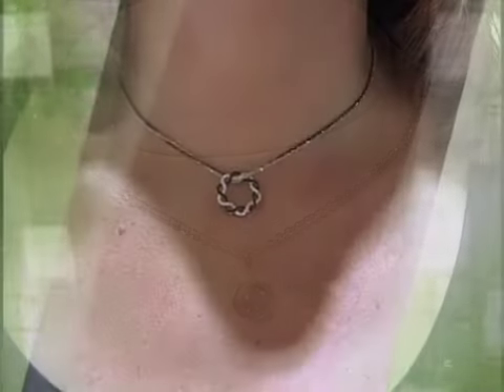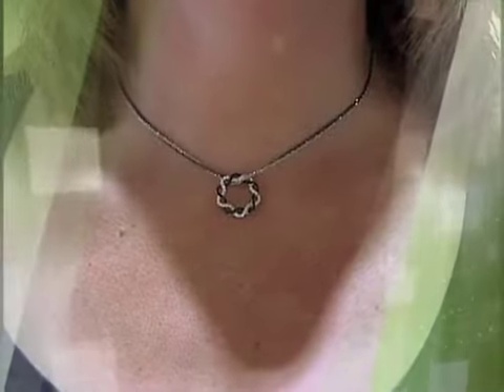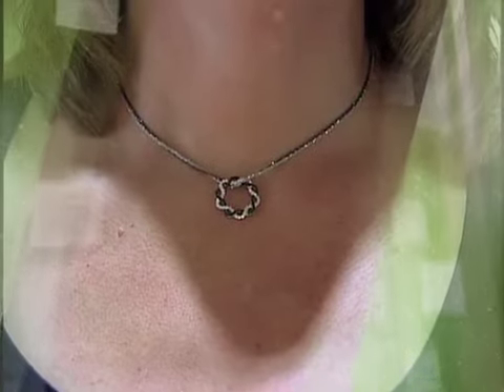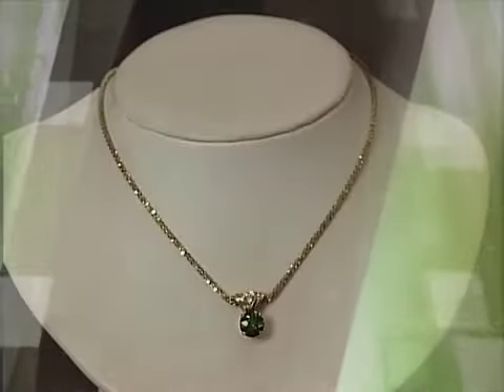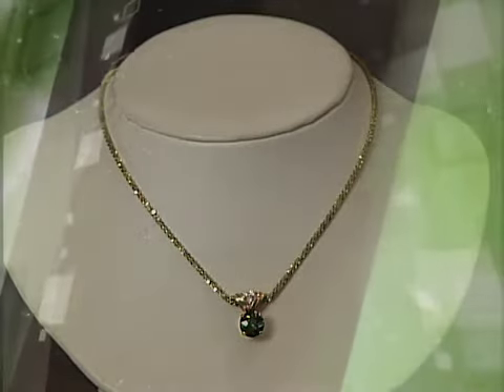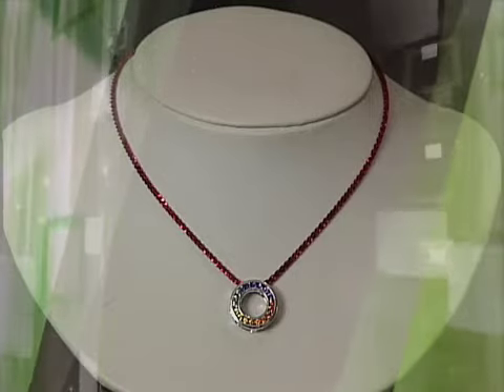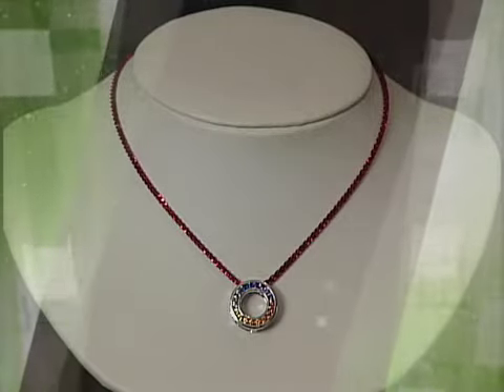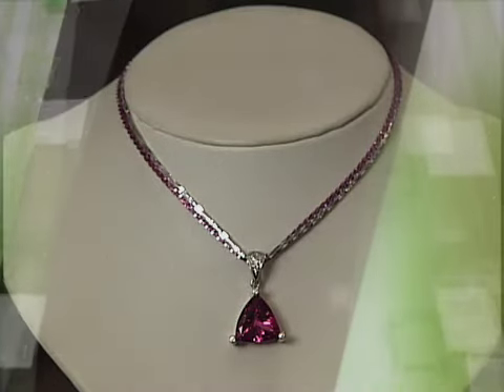prices 7-12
colored gold chains